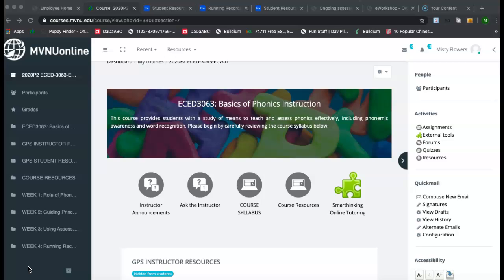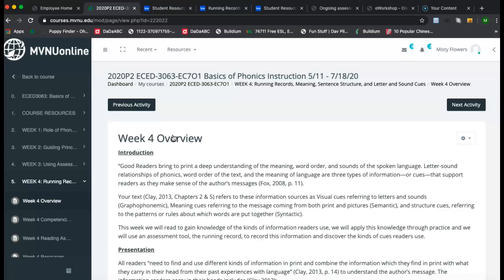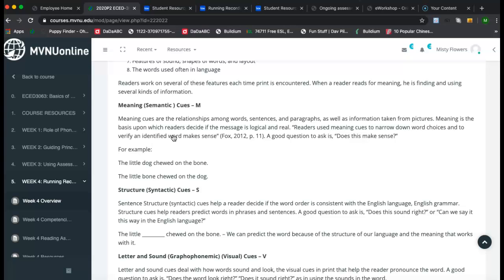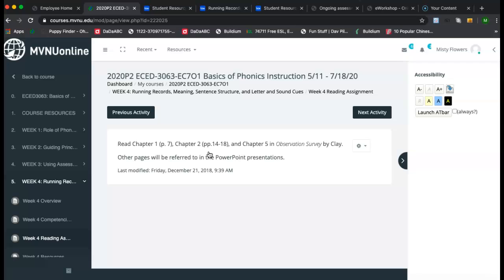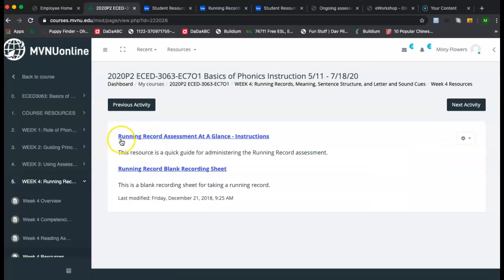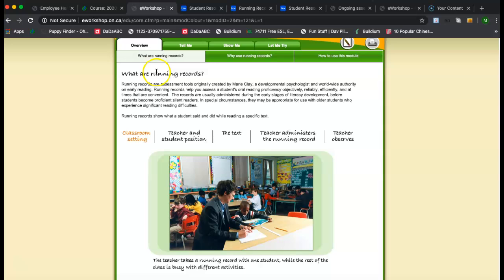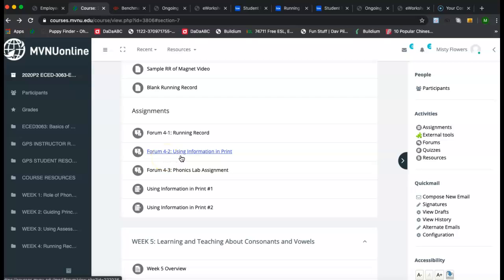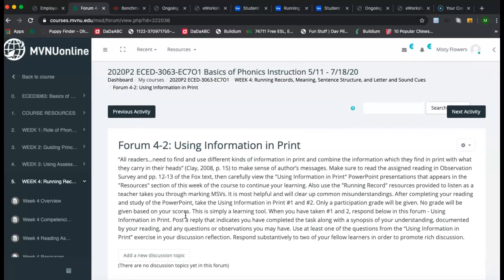3063 20 Week 4